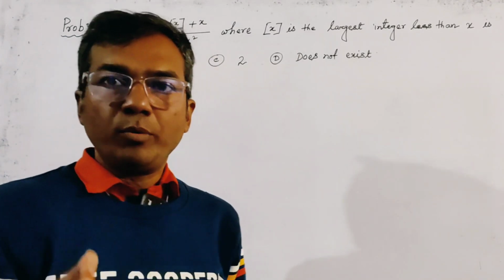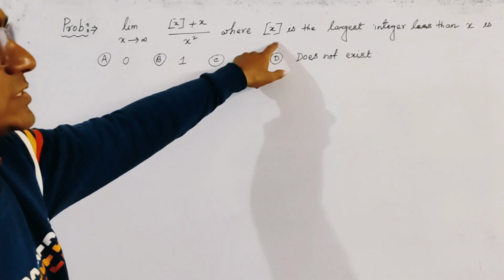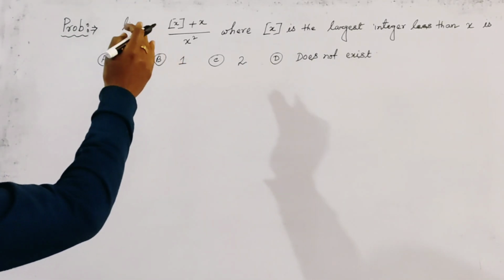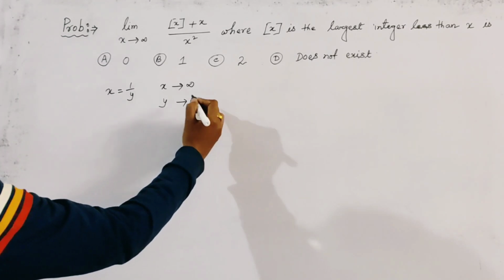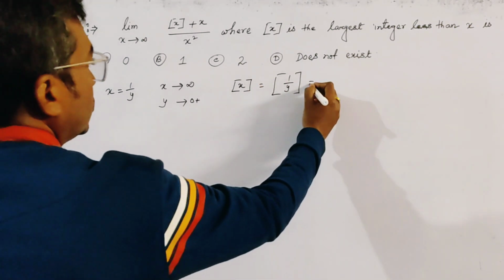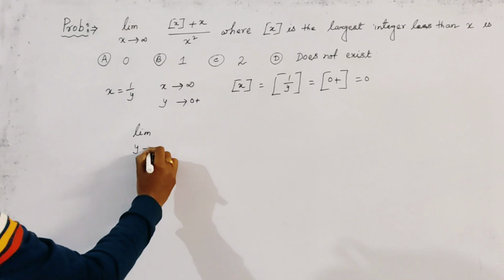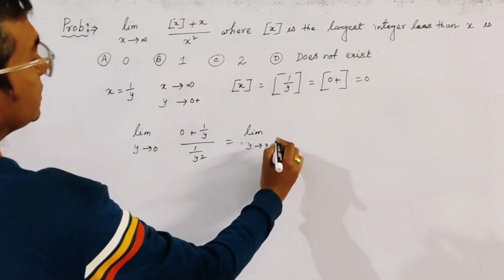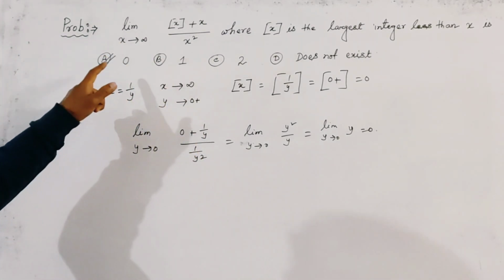Limit x tends to infinity ([x]+x)/x^2 is equal to ...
Rajkishor Patra (M.Sc, Jadavpur University)